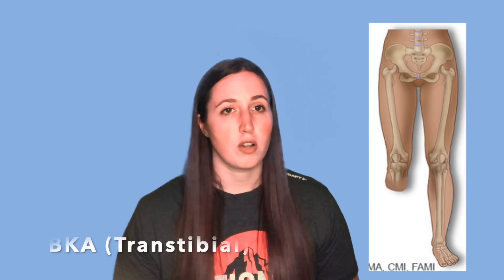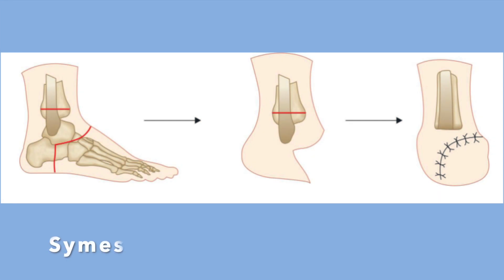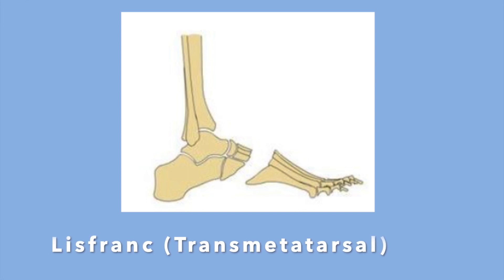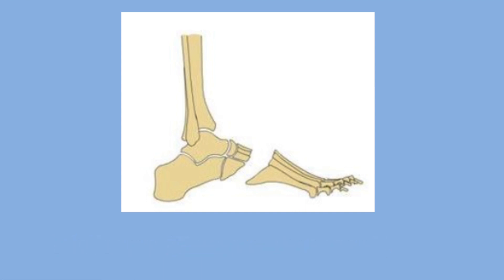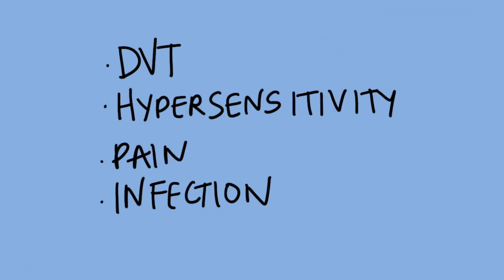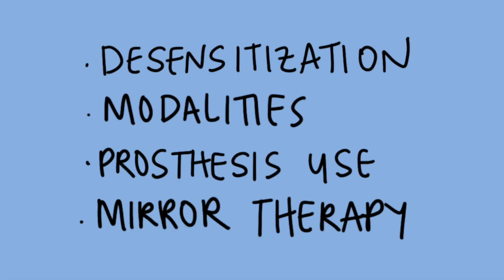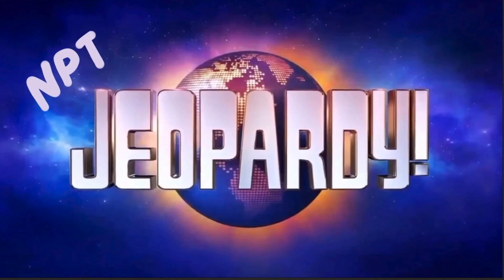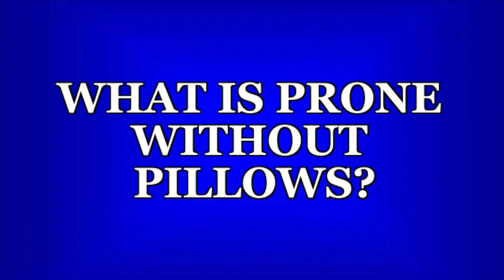GAIT - Amputations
A five-minute speed round to prep the aspiring PT for the basics of the types of amputations and what to expect post-op - including dressings, complications, and initiation into prosthesis use!

Study Guide for this video

Gait Study Bundle